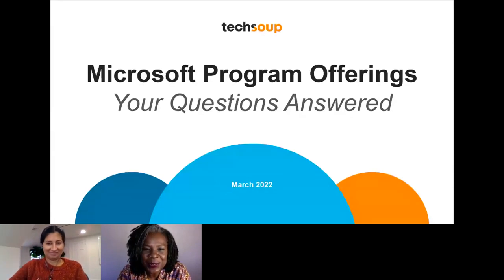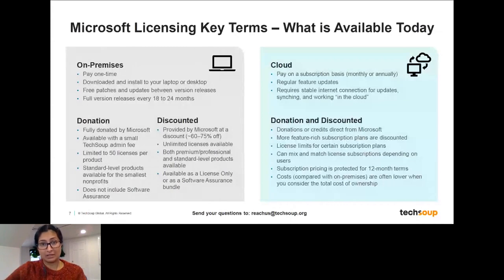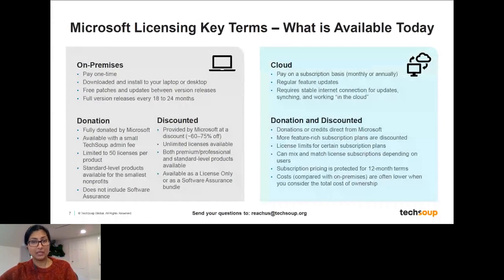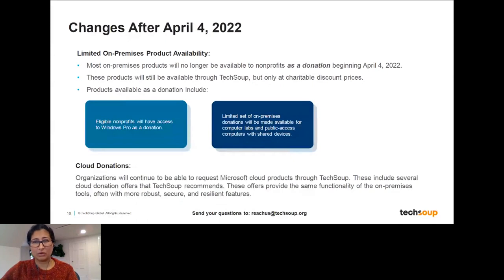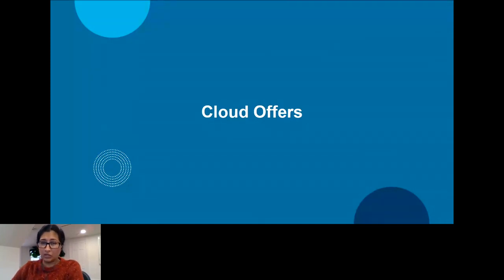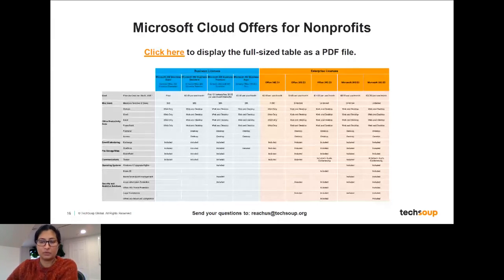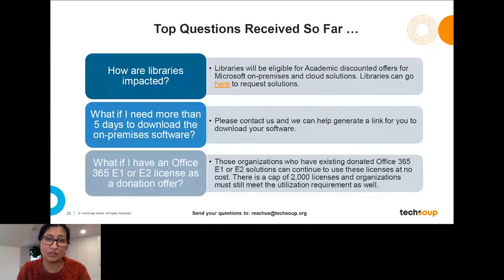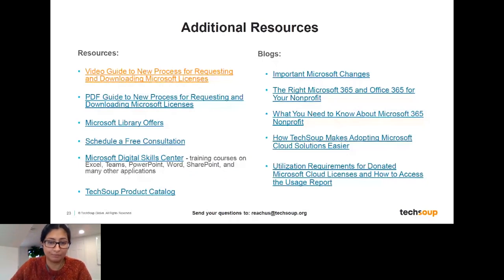Microsoft Program Offerings: Your Questions Answered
Hosted by TechSoup on March 1, 2022.

Learn about what Microsoft products, solutions, and services are available to nonprofits. We will go over details of product options and some of the services and courses to help you get the most out of your solutions. Finally, we will also review the recent Microsoft program changes and answer questions you may have.

Experts from TechSoup will also be on hand to answer questions, whatever they may be.